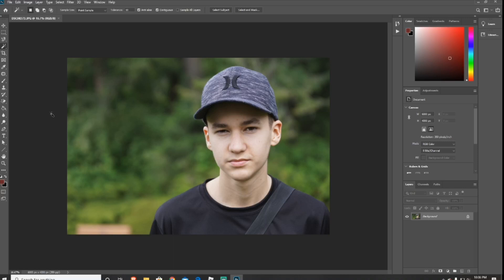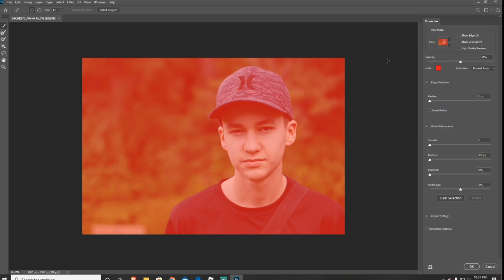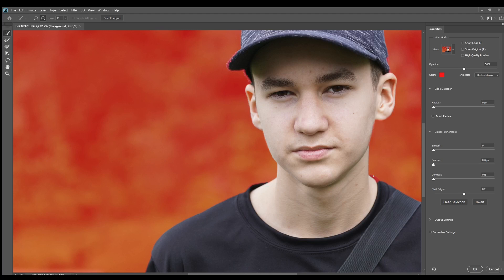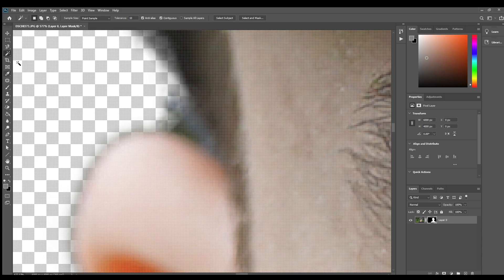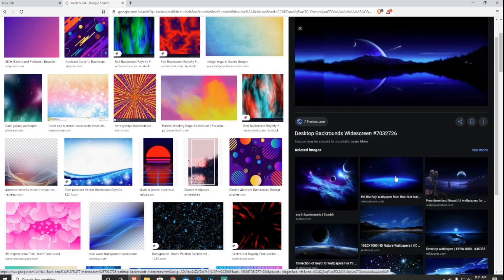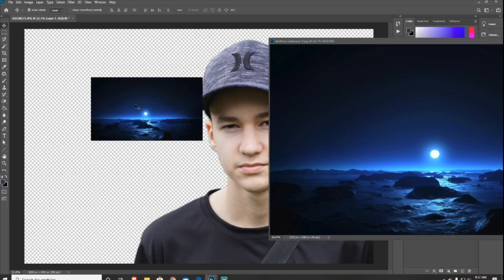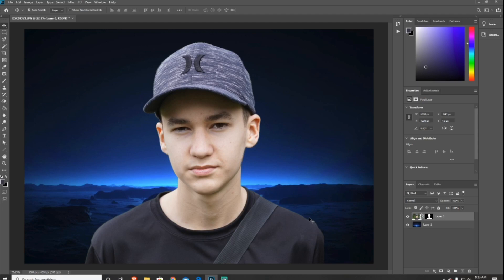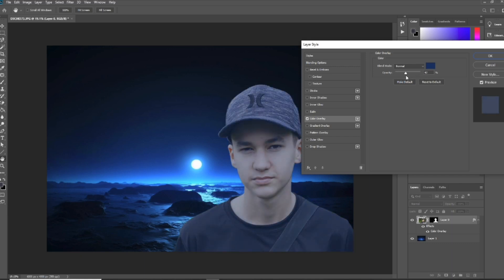Remove Any Background in Photoshop (Fast and Easy) 2021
In this video, I will show you how you can remove any background in photoshop easily and fast in 2021. This technique is the fastest most simple way you can do it. And with this step-by-step, you can be able to this like a pro. So if you want to learn this technique fast and easy, Watch until the end of this video.